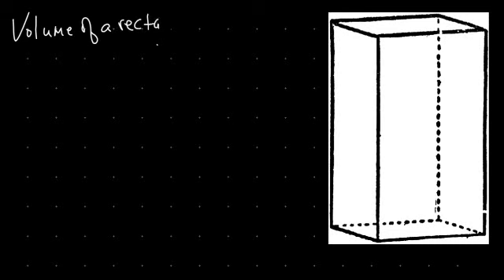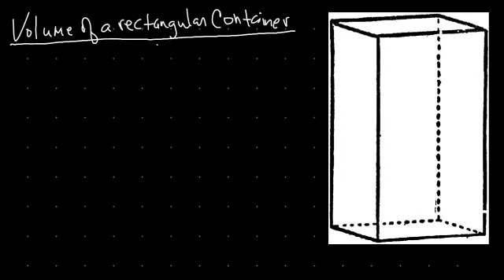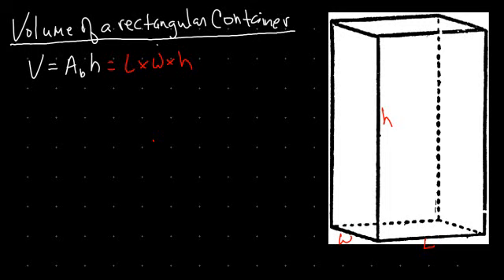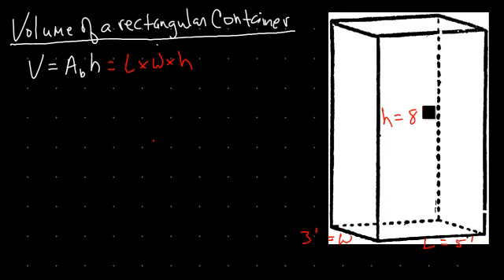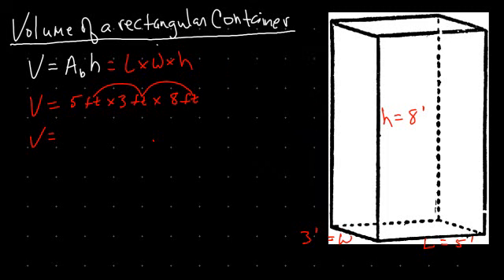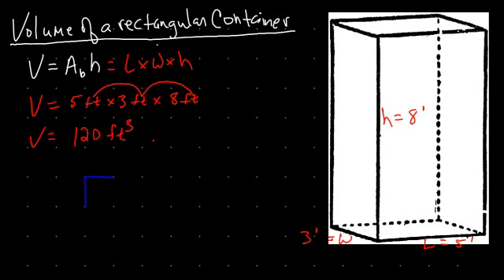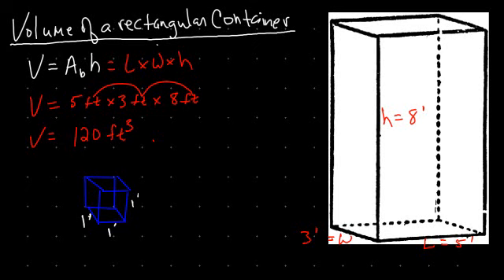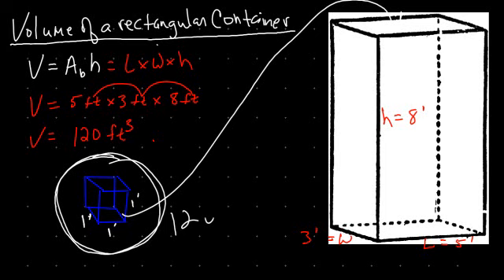Volume of a Rectangular Container 1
Definition of the Volume of a Rectangular Container 1